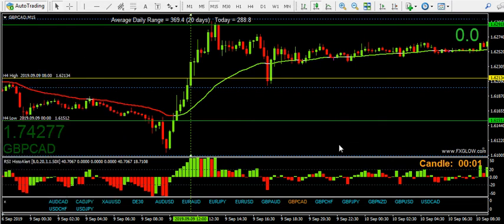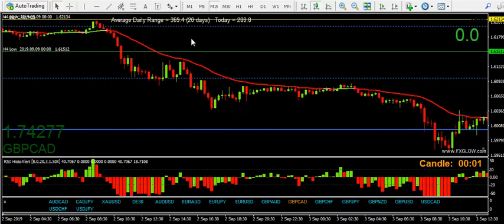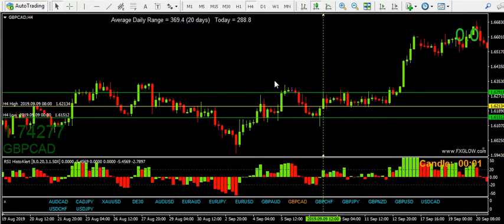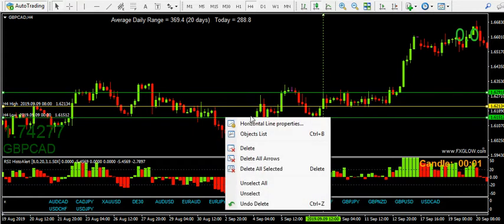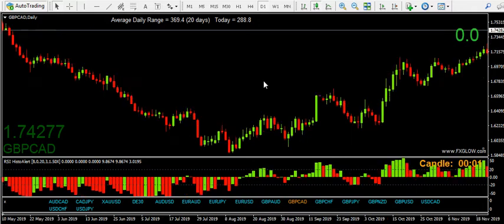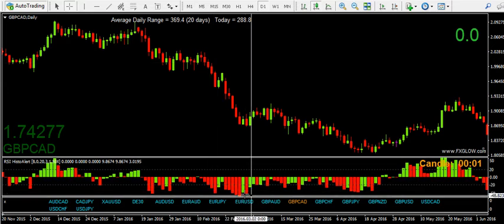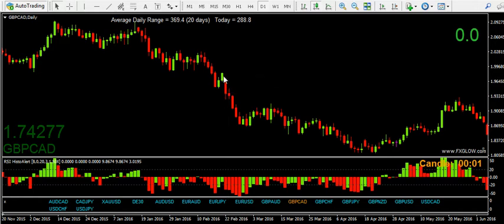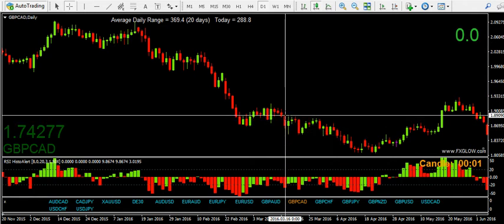The power of candlestick analysis and multi timeframe trading pt2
mtf candle stick trading and top down analysis of how to trade  multiple time frames profitably